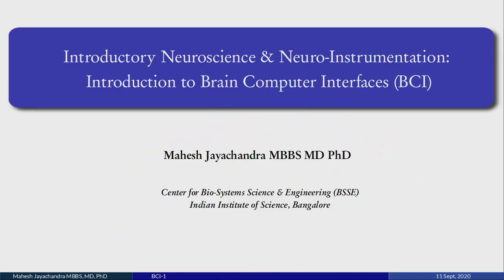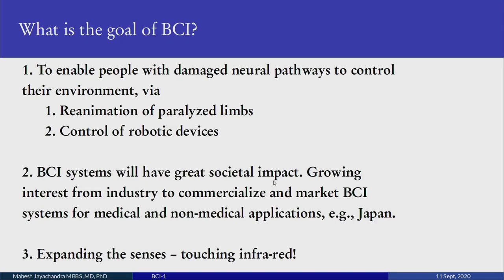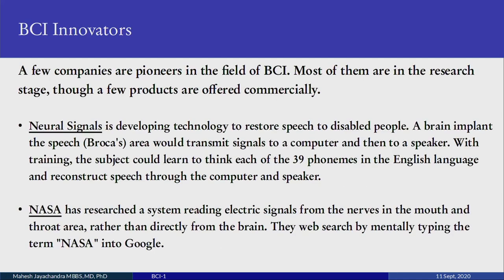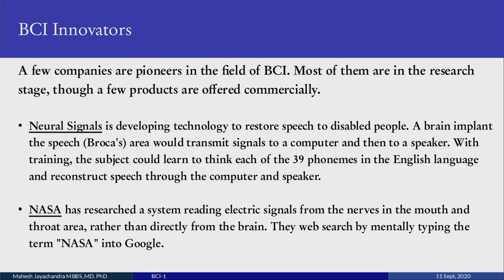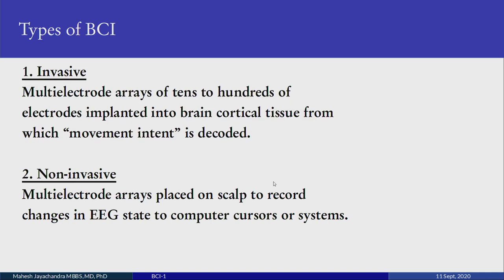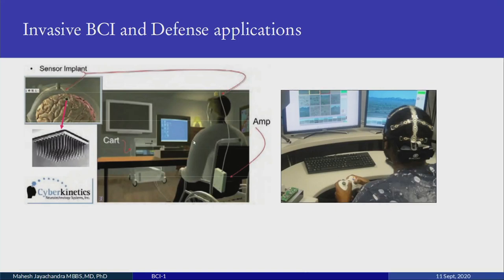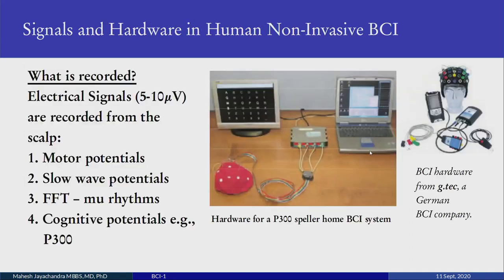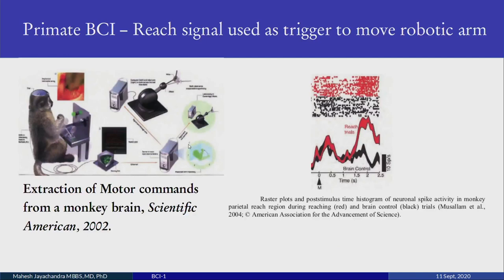29 Introduction to Brain Computer Interfaces